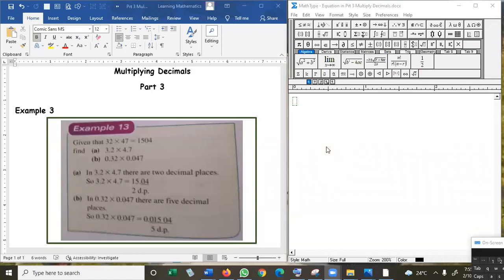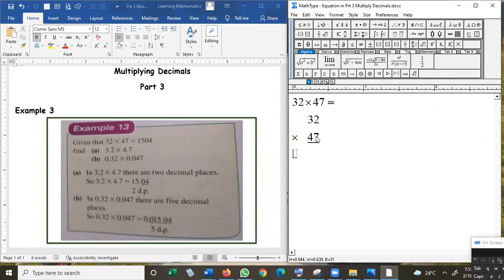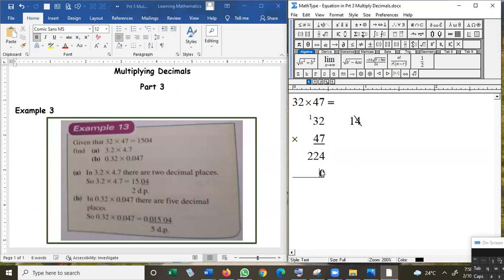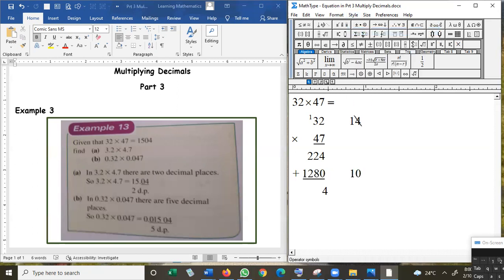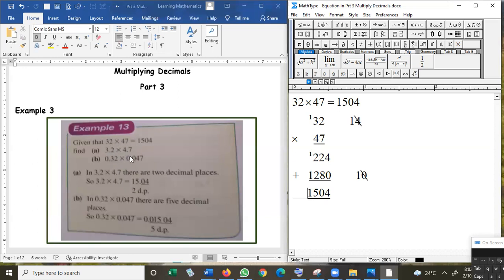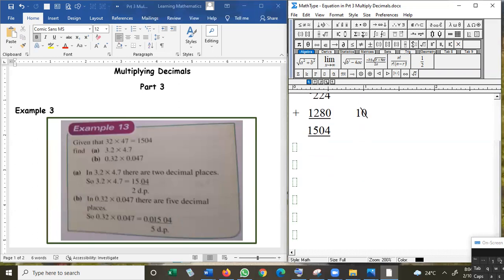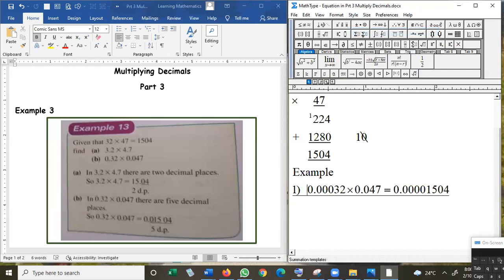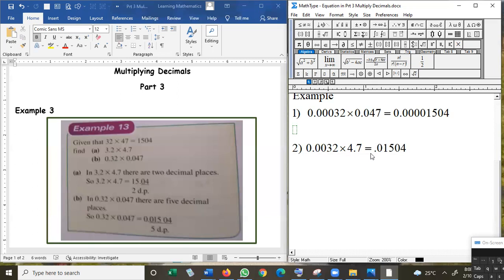Multiplying Decimals Part 3